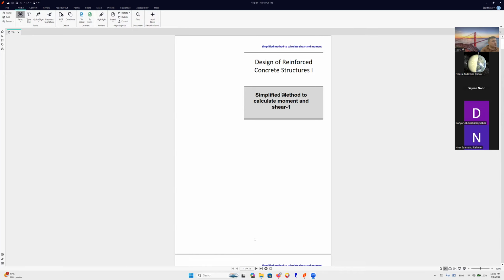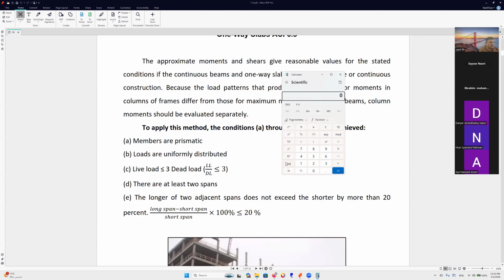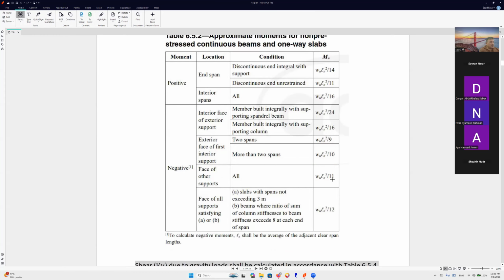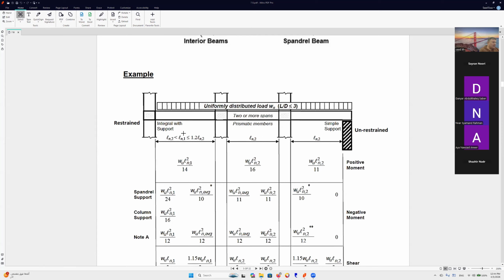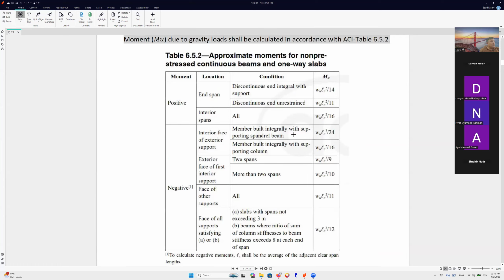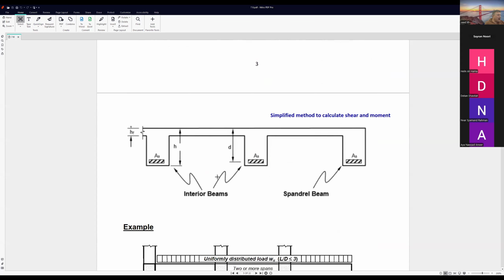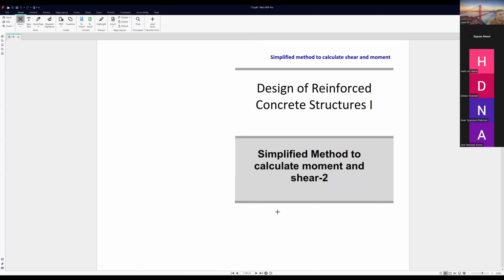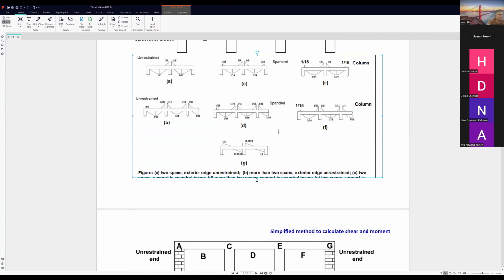Structural Concrete Design I (05 April 2026) -1